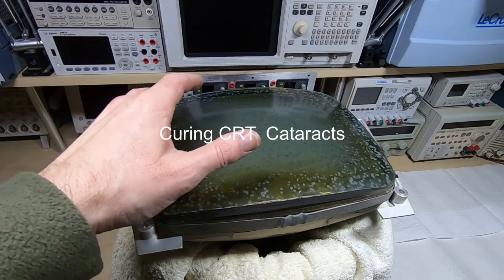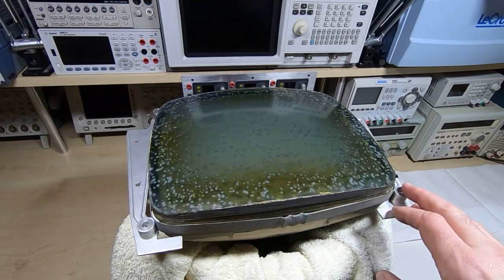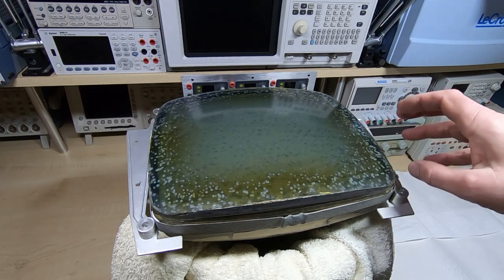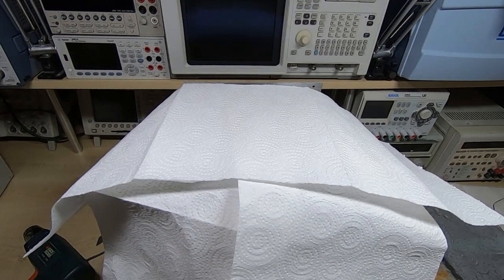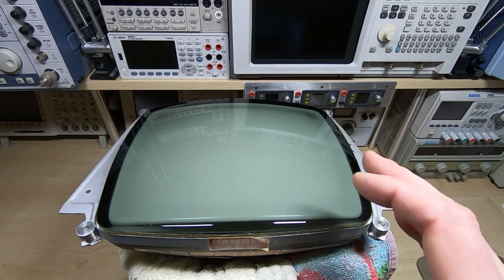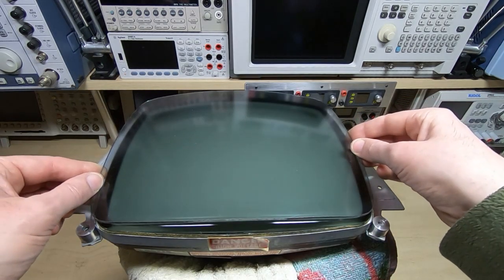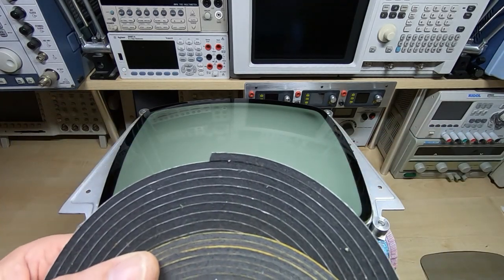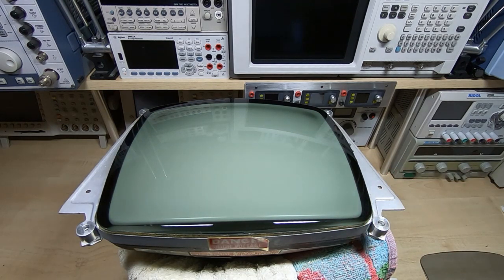Curing CRT Cataracts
In this video I show a bit more detail on curing CRT cataracts. I do not show the actual safety glass removal as this could potentially be dangerous.